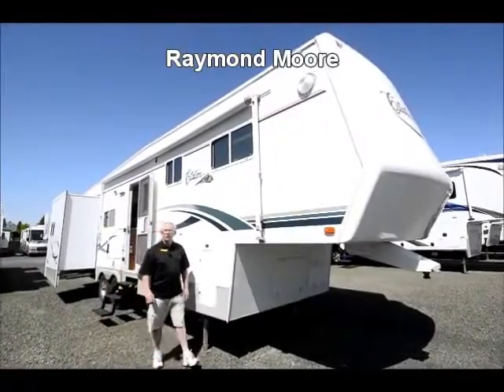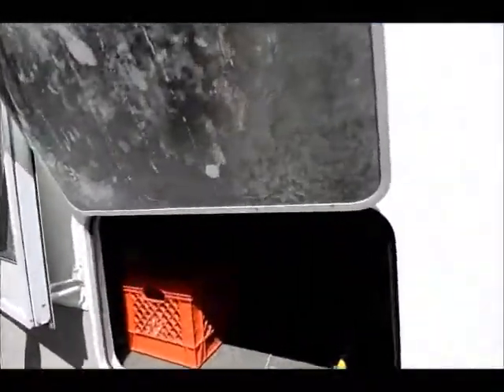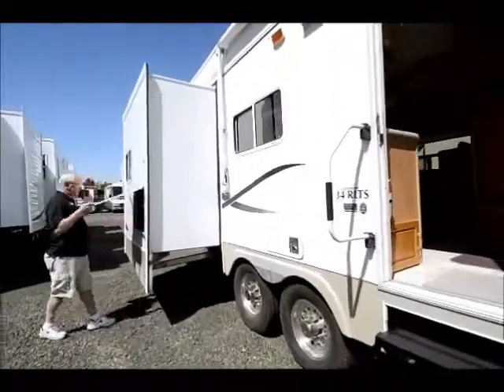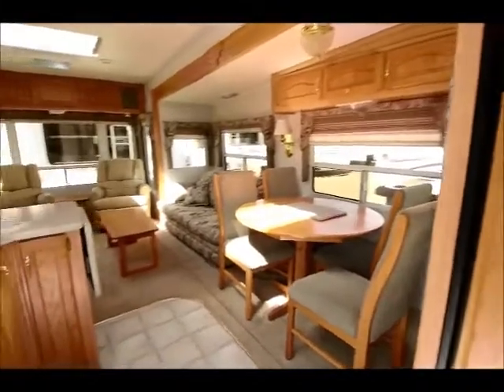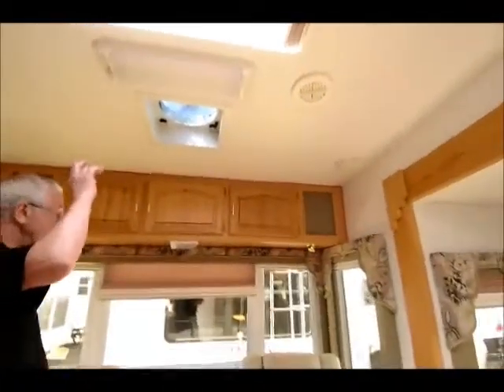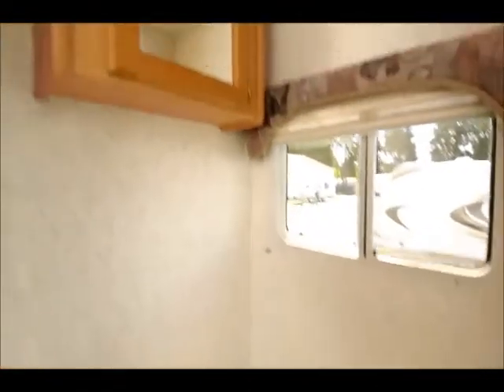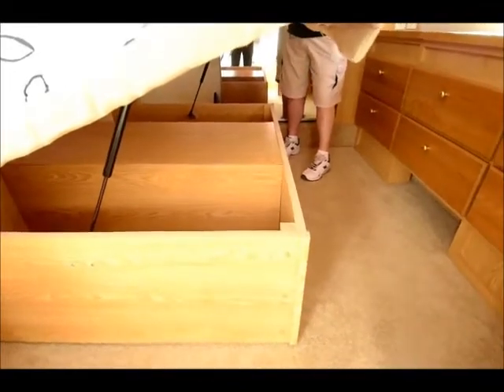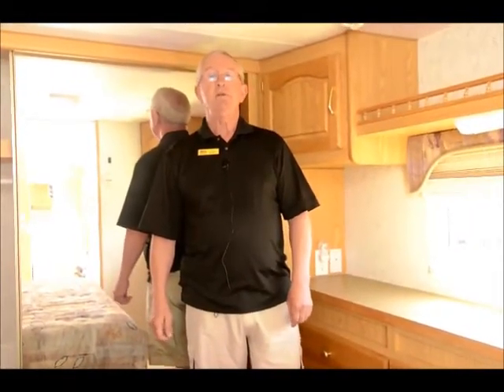The RV Corral 2003 Thor Citation Supreme 34RLTS - 34'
Stock # CF455 ~ VIN # 014114